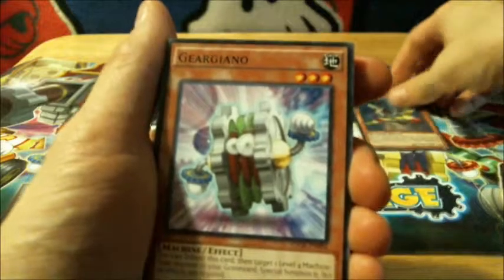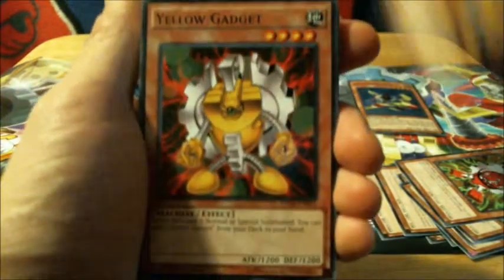YuGiOh TCG Geargia Rampage Structure Deck Opening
That "G" word is too much!